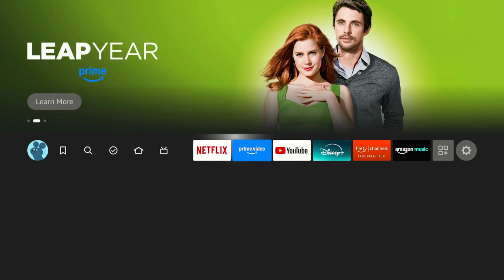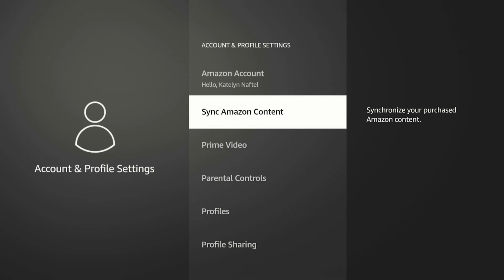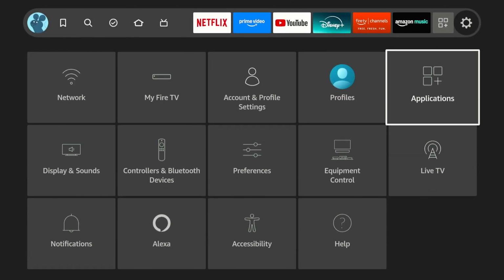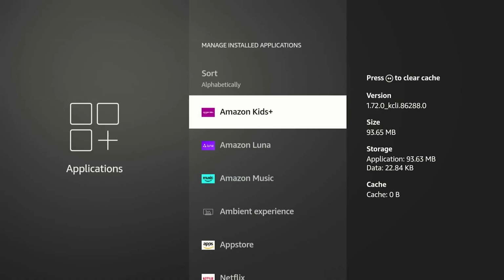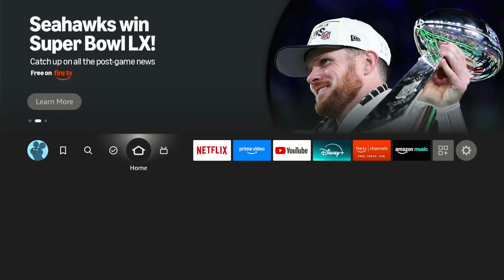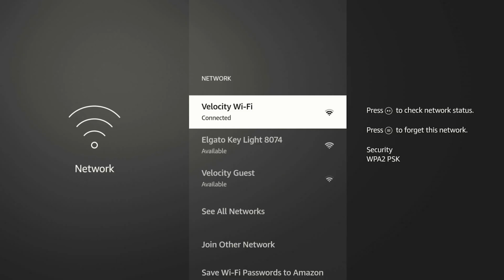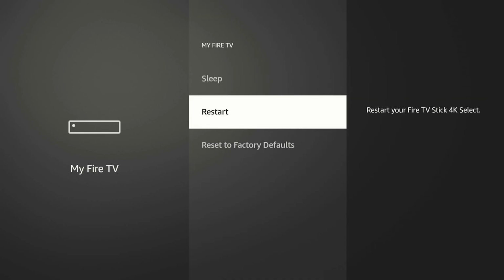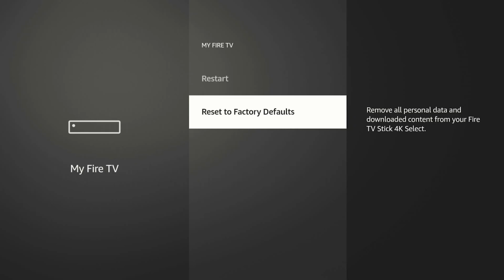Amazon Fire TV: How to Fix Apps Not Loading on Home Screen Menu - Full Guide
Amazon Fire TV: How to Fix Apps Not Loading on Home Screen Menu,How to Fix Apps Not Loading on Home Screen Menu Amazon Fire TV,fire tv apps not loading fix,firestick apps not showing home screen,amazon fire tv home menu apps missing solution,firestick app loading problem fix,fire tv stuck loading apps troubleshooting,amazon firestick slow home screen fix,fire tv clear cache apps tutorial,firestick home screen error solution,amazon fire tv troubleshooting guide 2026